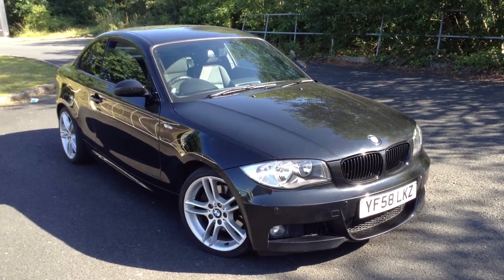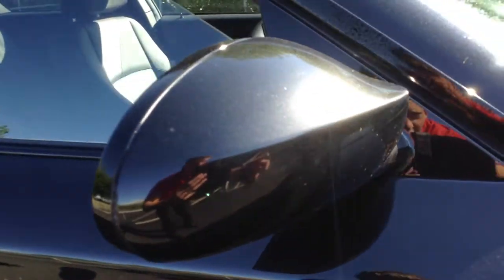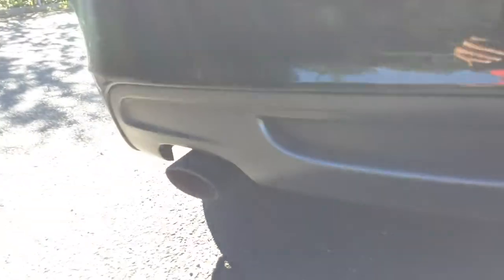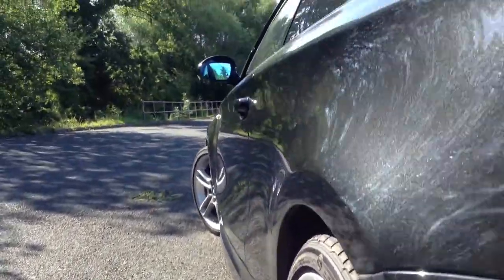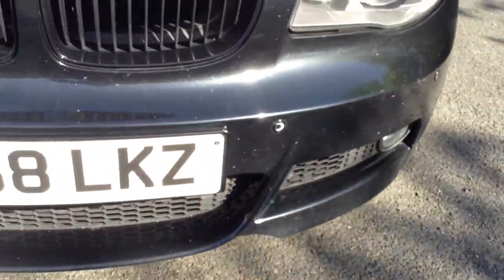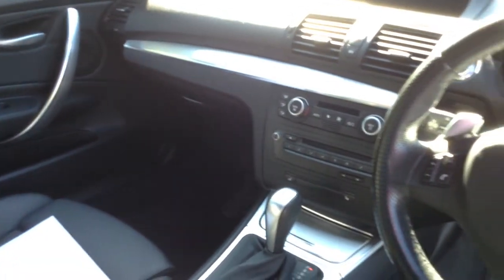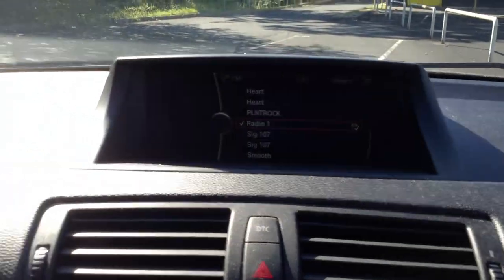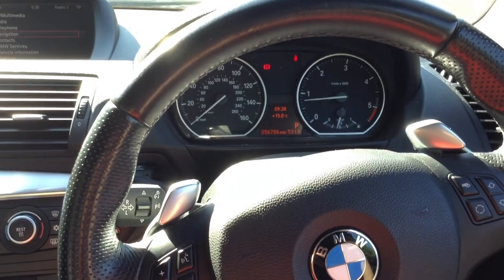DealerPX.com BMW 123d YF58LKZ